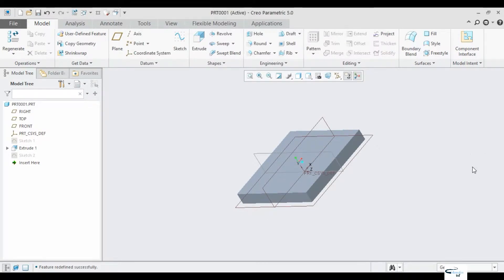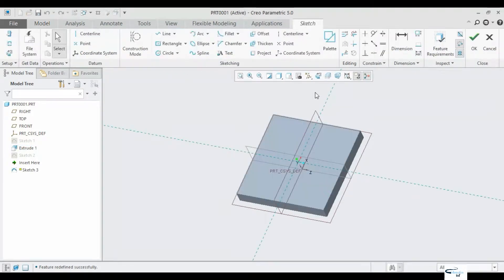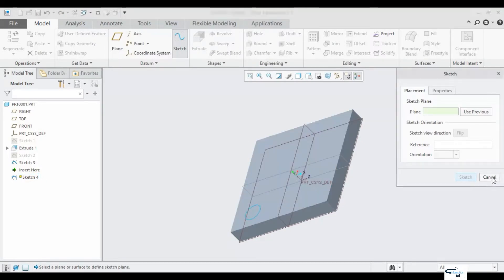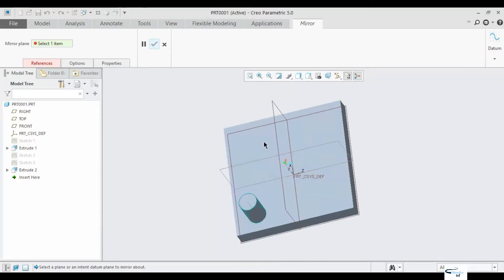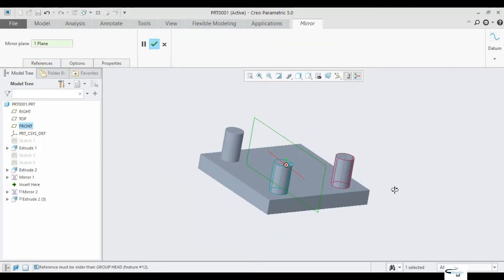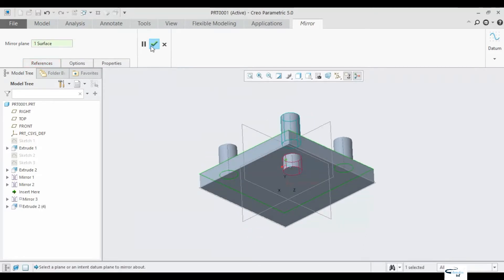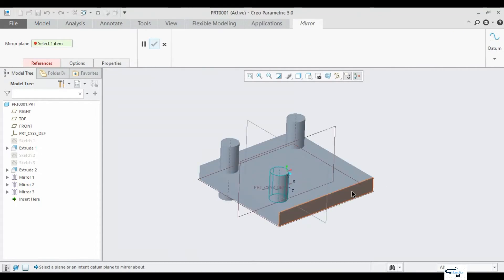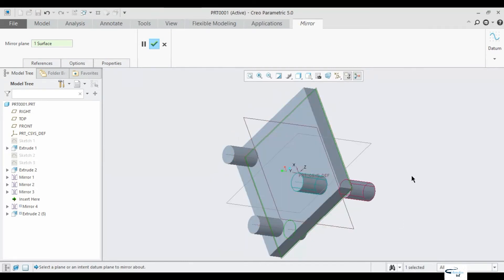Mirror Option in Creo Parametric